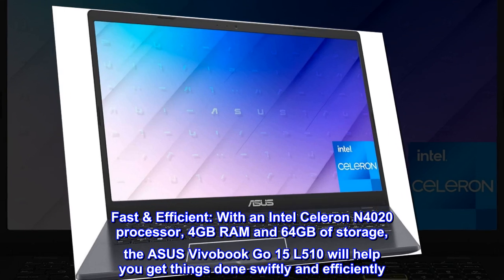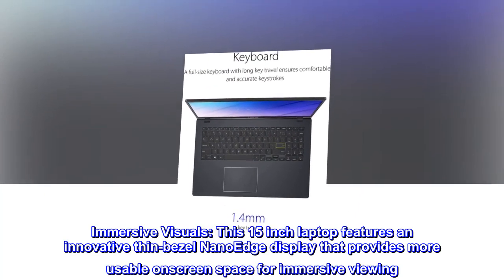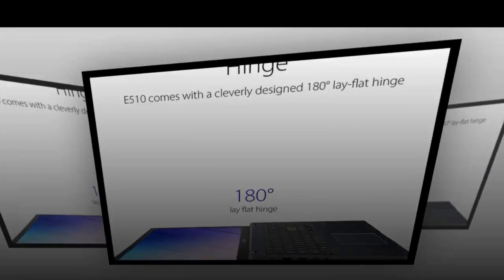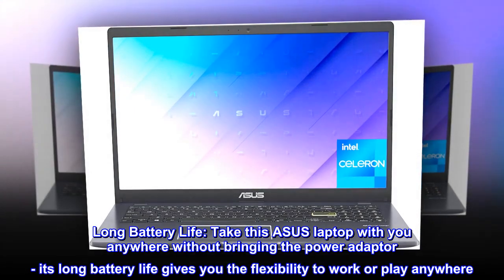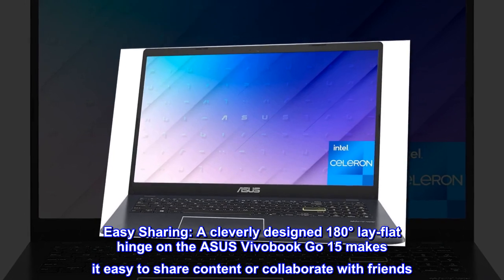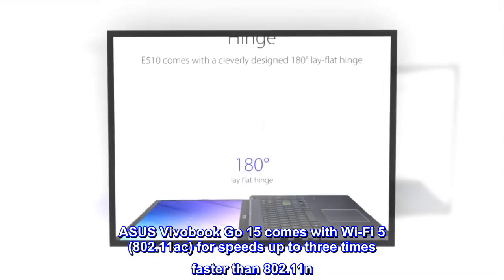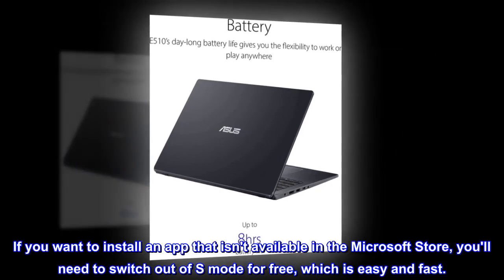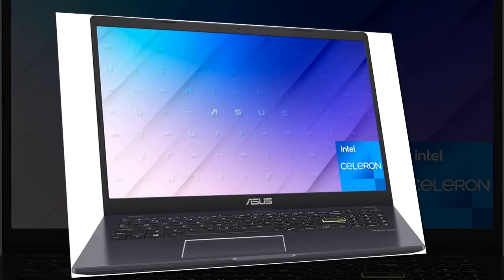ASUS Vivobook Go 15 L510 Thin & Light Laptop Computer, 15.6” FHD Display, Intel Celeron N4020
Fast & Efficient: With an Intel Celeron N4020 processor, 4GB RAM and 64GB of storage, the ASUS Vivobook Go 15 L510 will help you get things done swiftly and efficiently. Up to 8hrs battery life
Immersive Visuals: This 15 inch laptop features an innovative thin-bezel NanoEdge display that provides more usable onscreen space for immersive viewing. It also enables a larger screen to fit into a smaller chassis, giving you a laptop with a more compact footprint
Extremely Portable: This ultra thin laptop is only 3.46Ibs and 0.71 inches thin, meaning it will easily slip into a backpack to be taken anywhere you need to go
Long Battery Life: Take this ASUS laptop with you anywhere without bringing the power adaptor - its long battery life gives you the flexibility to work or play anywhere
Designed to be Quiet: the fanless design keeps noise levels down, so you won't be distracted when working on a spreadsheet or watching a movie
Easy Sharing: A cleverly designed 180° lay-flat hinge on the ASUS Vivobook Go 15 makes it easy to share content or collaborate with friends
ASUS Vivobook Go 15 comes with Wi-Fi 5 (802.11ac) for speeds up to three times faster than 802.11n
Windows 11 Home in S mode is a 100% app based version of Windows where applications are verified and tested for quality on the Microsoft store. If you want to install an app that isn't available in the Microsoft Store, you'll need to switch out of S mode for free, which is easy and fast.
Super Fast Laptop
I was surprised at how fast this laptop runs Windows 11. It boots up quick. Really nice!